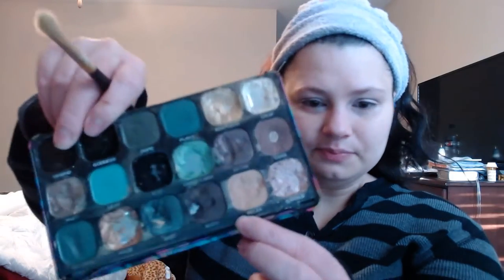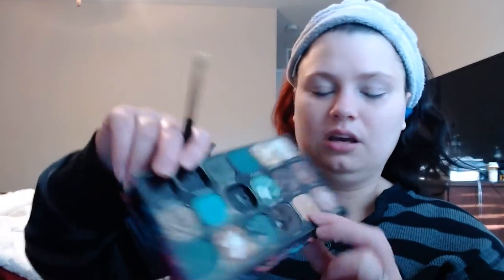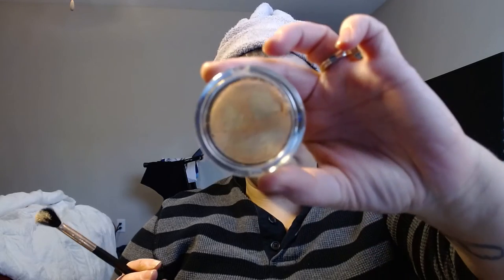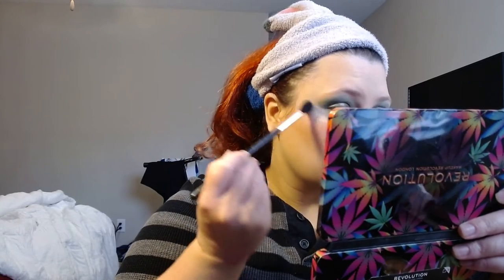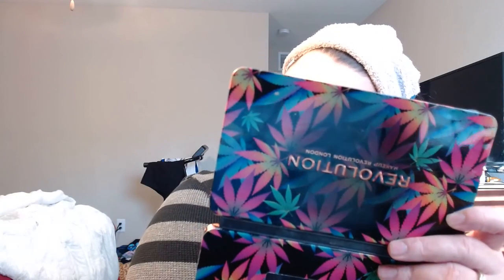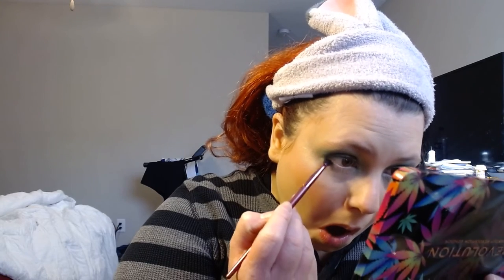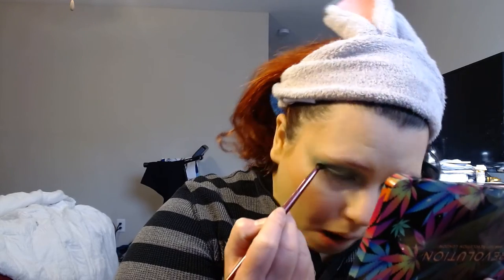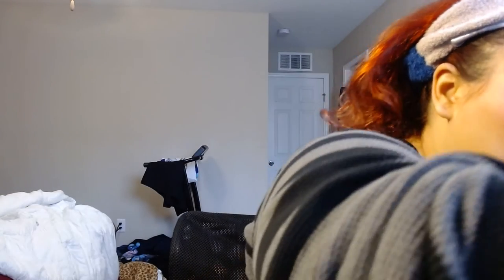The Dust Collectors GRWM Collab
Verity, Kim, Amy and Paula have let me join in on this collab. I really enjoyed playing with some makeup that I haven't reach for in a while.